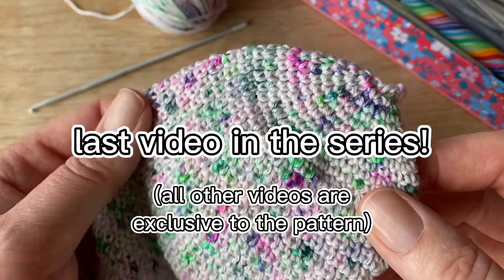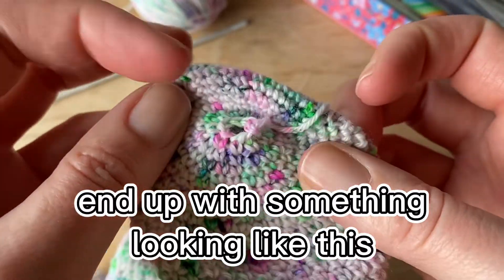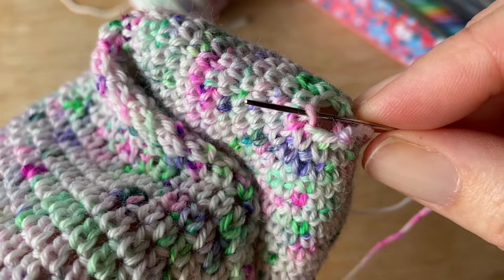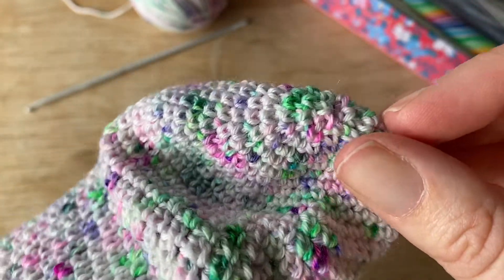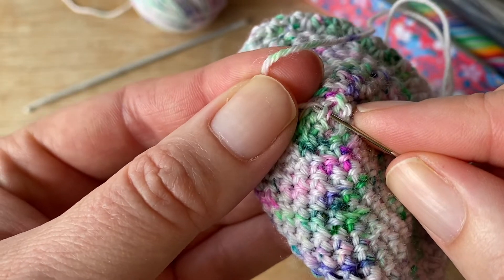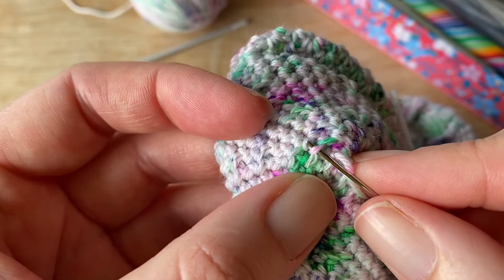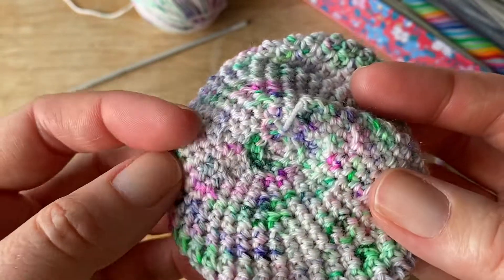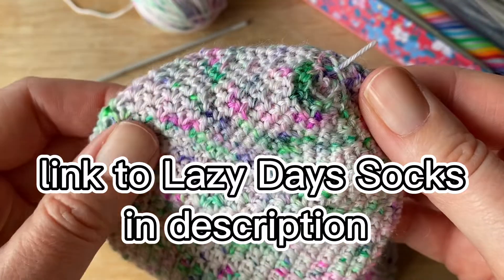Closing the Toe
This is the final video for these socks. The rest of the video tutorials are exclusive to the Lazy Days Sock pattern, which at the moment is available as a kit on my website.

If you're brand new to crocheting socks this pattern is perfect to start with because each step is broken down in video form like this (with less errors, promise!).